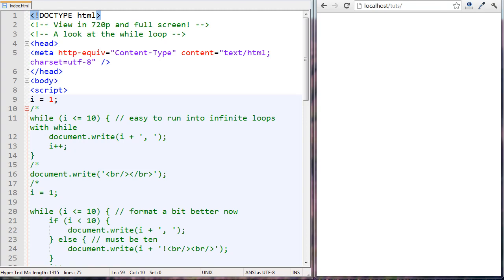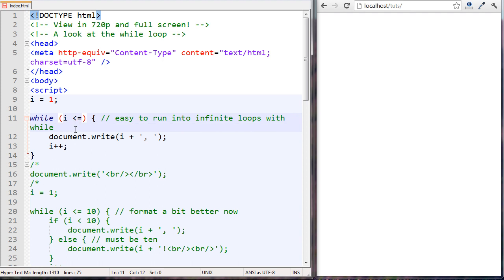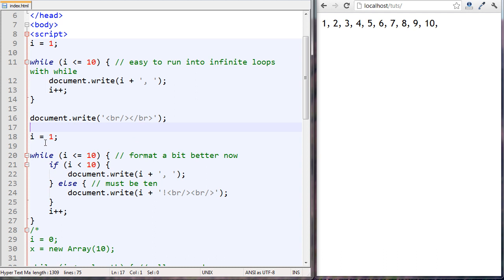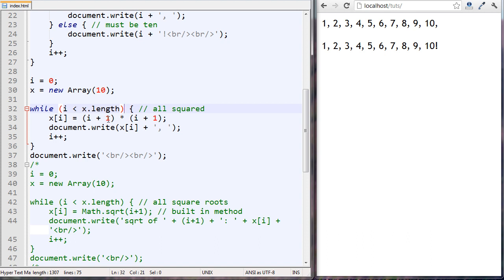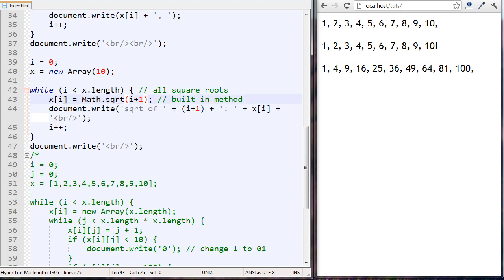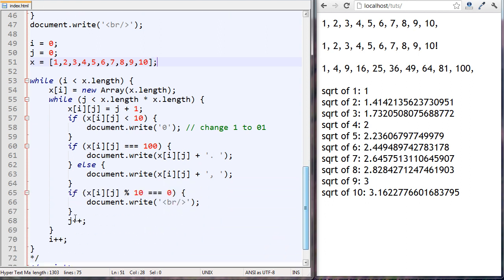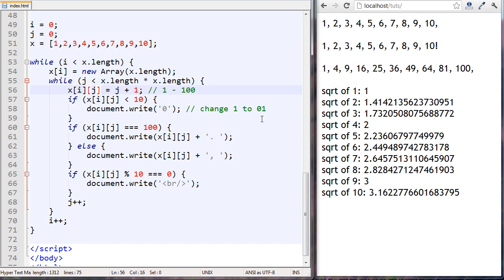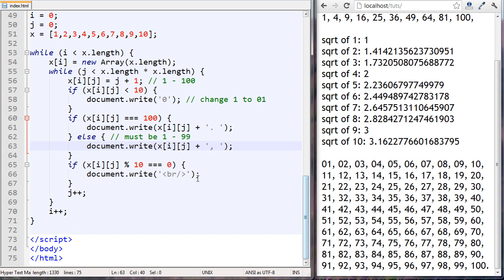Javascript Tutorial 14 - While loop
In this lesson we look at the while loop. The while loop is the simplest kind of loop in Javascript. As long as it evaluates to true, it will continue to loop indefinitely.